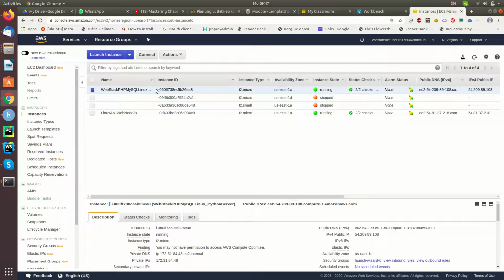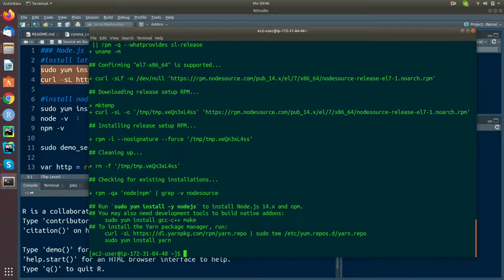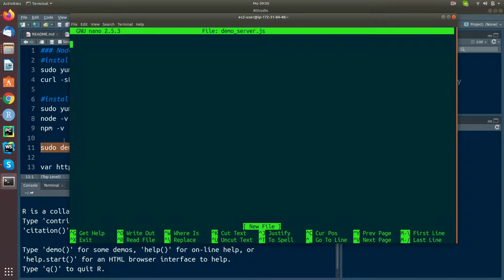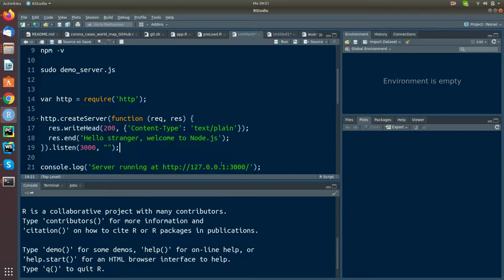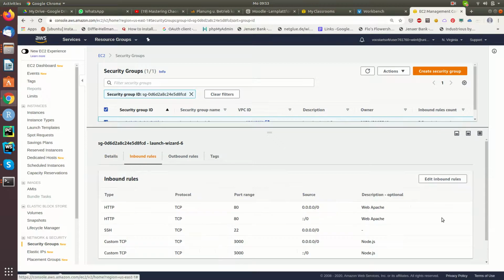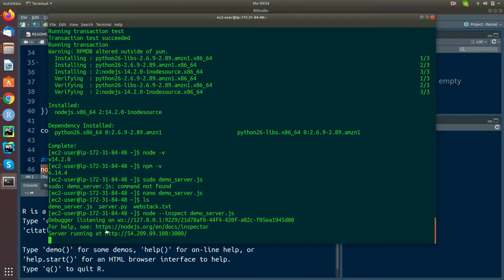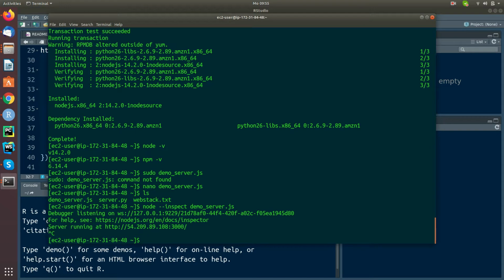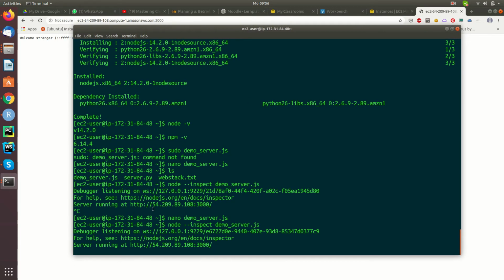Amazon AWS Educate - Install Node.js Server on your Amazon Linux AMI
In this video I'm gonna show how to install a node.js server on your Linux AMI. Make sure the machine is running and you're logged in via SSH.

Commands needed:

### Node.js on Linux AMI ###
install latest release of dev tools
sudo yum install -y gcc-c++ make
curl -sL | sudo -E bash

install node.js
sudo yum install -y nodejs
node -v
npm -v

# now create a script that runs a server
nano demo_server.js

content of scipt
var http = require('http');

http.createServer(function (req, res) {
  res.writeHead(200, {'Content-Type': 'text/plain'});
  res.end('Hello stranger, welcome to Node.js');
}).listen(3000, "");

# run the server
node demo_server.js